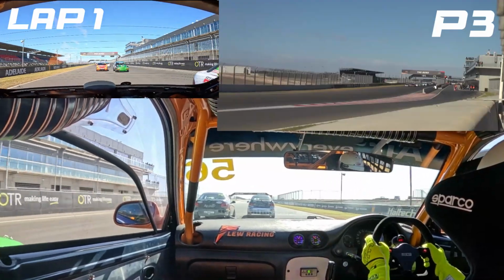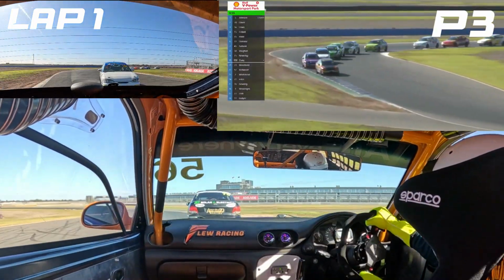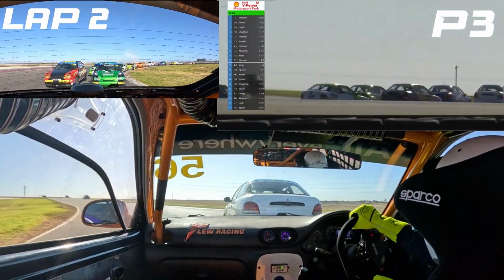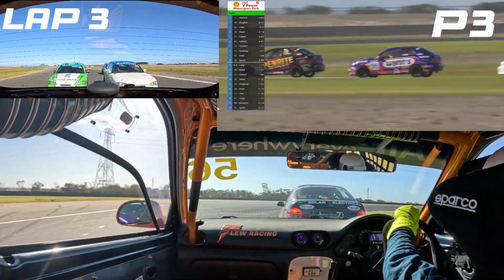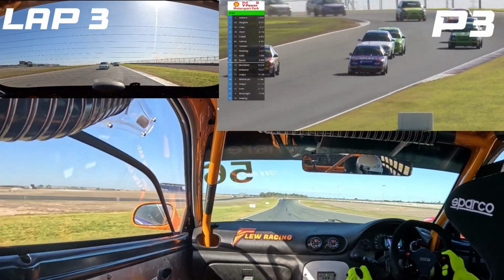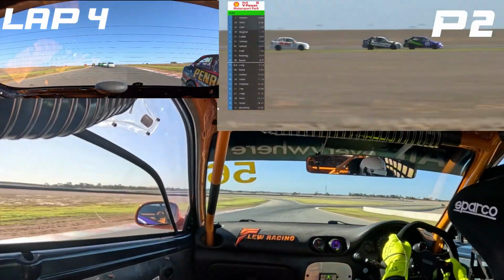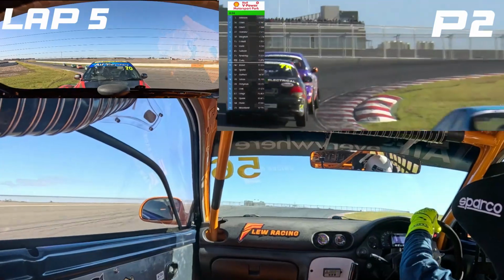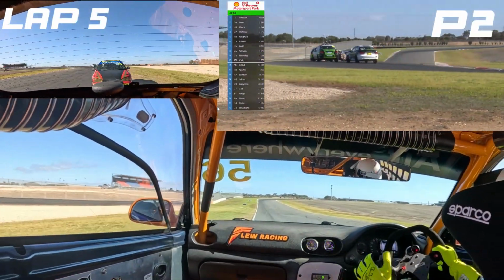Hyundai Excel Podium Fight Madness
Round 3 of the 2025 Circuit Excel SA championship has passed, watch race 3 of the weekend onboard with Fletcher Lewis as he stays out of trouble and manages to finish second.

Misch's Excel Garage
Wynn's AUS & NZ
Engage Marine
Prince of Wales Hotel
Fairmont Homes
Evolution Crash Repairs
Minchi's Mechanical
DMS Engineering
Ellbourn Engineering
TDA Pumps Pty Ltd
Motel Riverbend, Tailem Bend
Check It Out Graphics
Revolution Racegear
Janine Lewis
Andrew & Jo Lewis
Mark Jarvinen & Jo